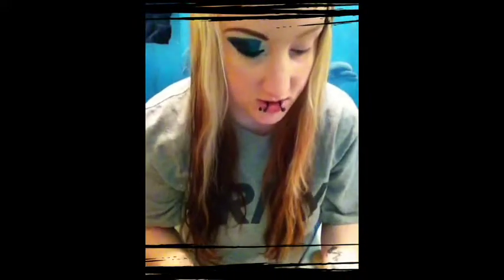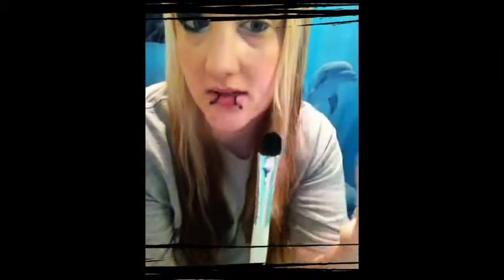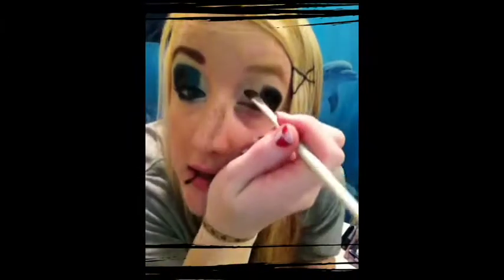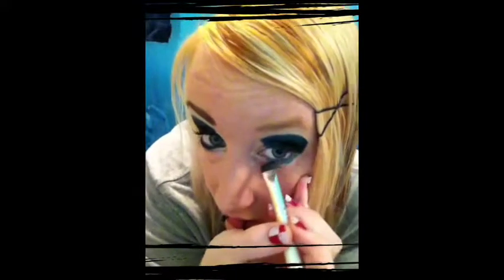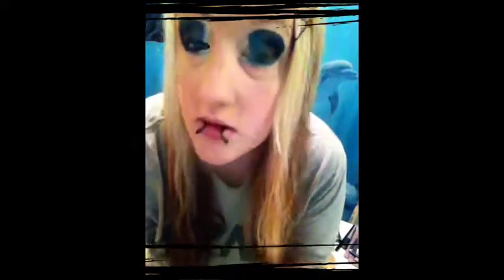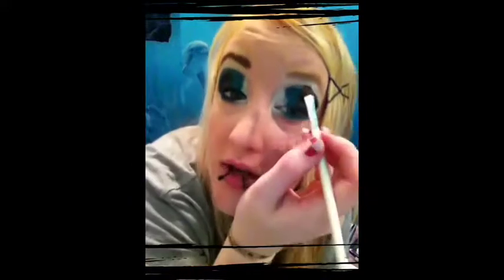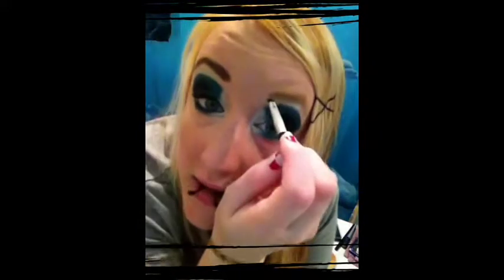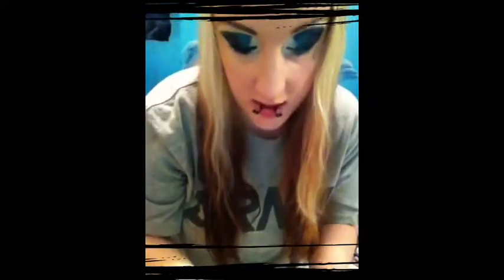My first makeup tutorial Part 1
this is my first makeup tutorial its a dark gothic look using black, dark blue, teal and white if you have any questions about the products or any questions at all feel free to comment :)